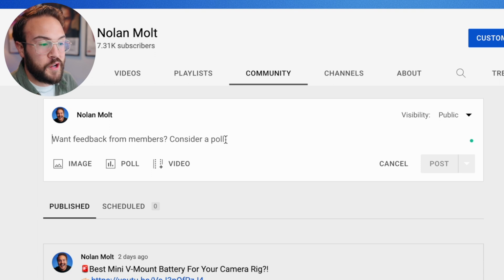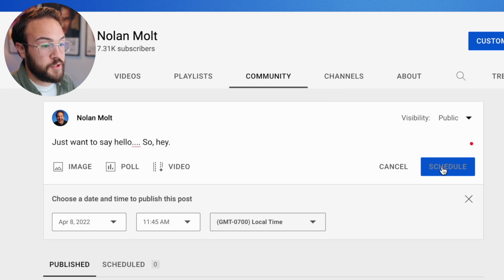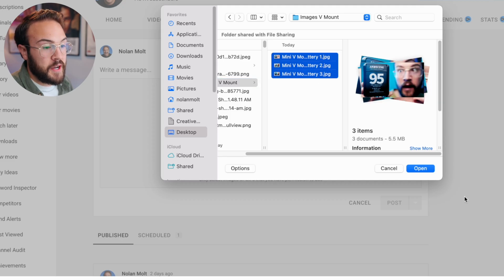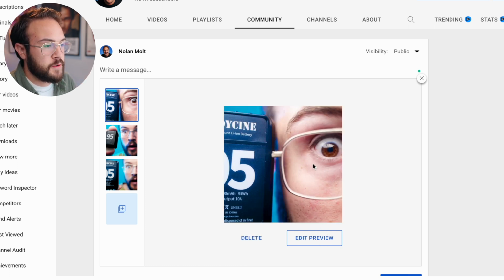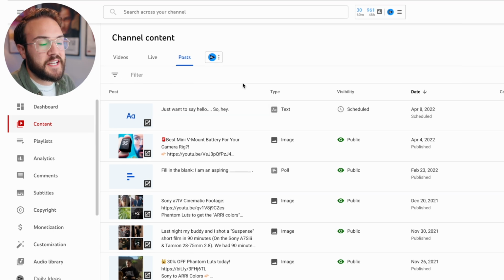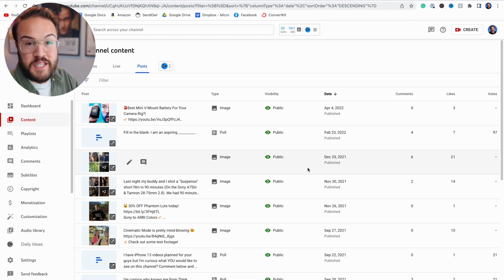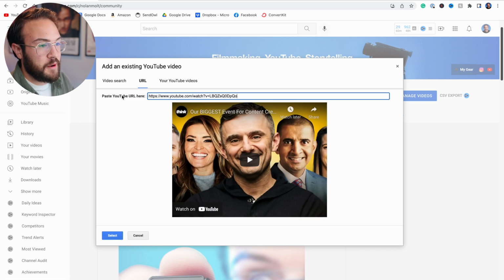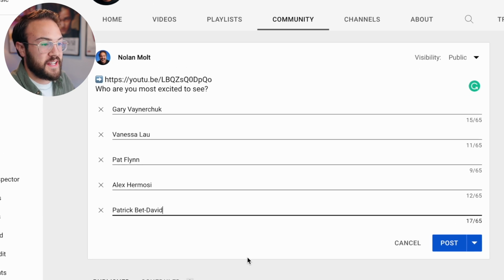How to Enable & Post on The Community Tab in YouTube Studio! (Photos, Polls, Gifs & Videos)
If You Want to Enable & Post on the Community Tab in YouTube Studio! We're Going to Show You Exactly What You Need to Do! FREE CLASS: Watch our FREE YouTube class

📒 Show Notes  📒

⏰ Timecodes ⏰
0:00 - How to Enable & Post on The Community Tab in 2023! (Photos, Polls, Gifs & Videos)
0:19 - How to Enable the Community Tab
0:38 - How to Post on the Community Tab
1:45 - How to Share an Image on the Community Tab
2:58 - How to Upload a Gif on the Community Tab
3:28 - How to Create a Poll on the Community Tab
4:03- How to See All of Your Past Community Posts
4:24 - How to Delete a Community Post
5:03 - How to Share a Video on a Community Post

About:
In this video, Nolan covers everything you need to unlock the community tab on youtube & how to post using it!